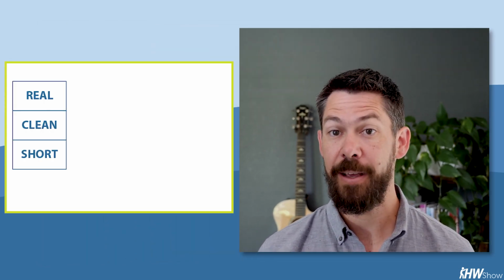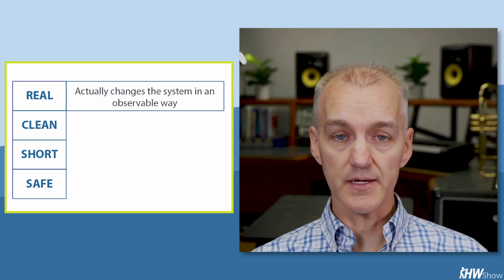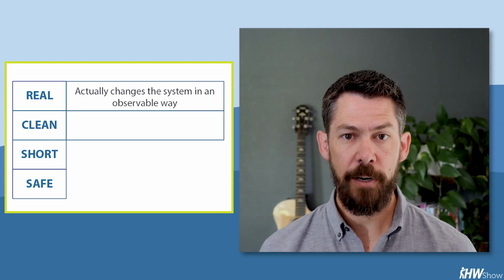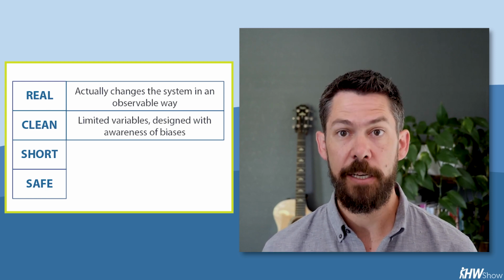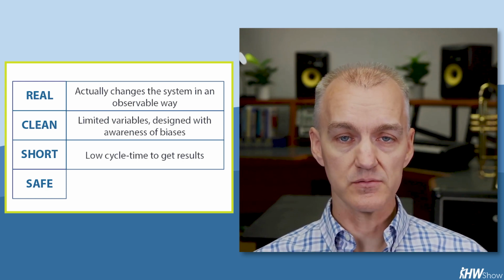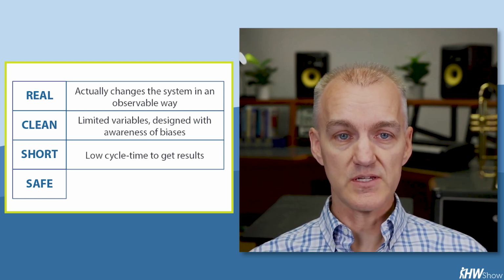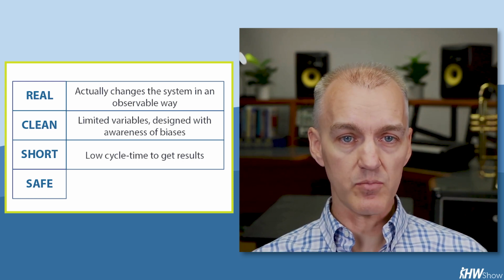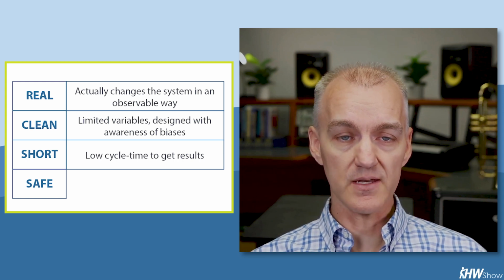Designing Good Experiments | Humanizing Work Show | Mailbag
Complex problems, whether in product development or organizational change require an experimental approach. In this episode, Richard and Peter answer a question about how to design good experiments (or probes, to use the Cynefin term).